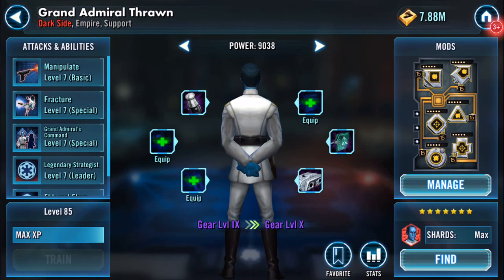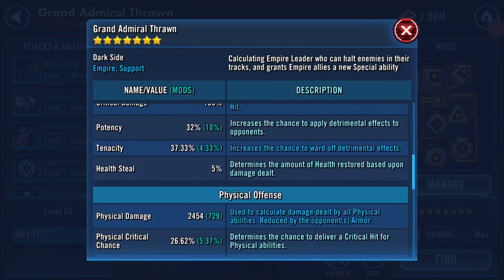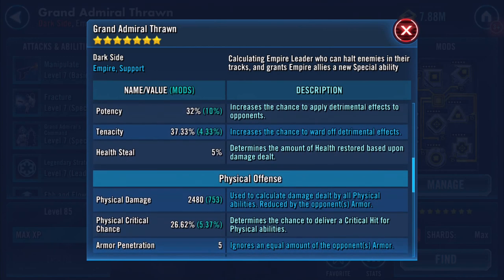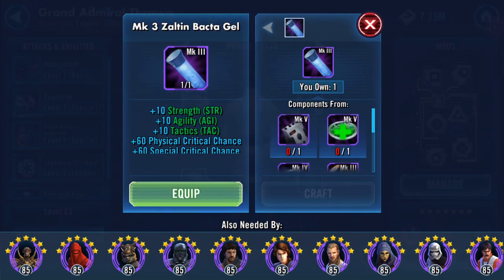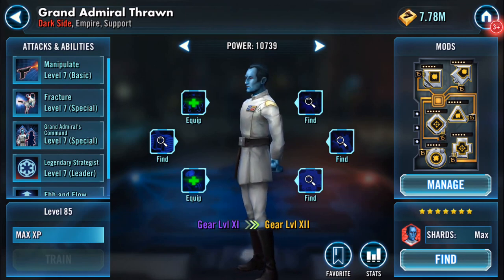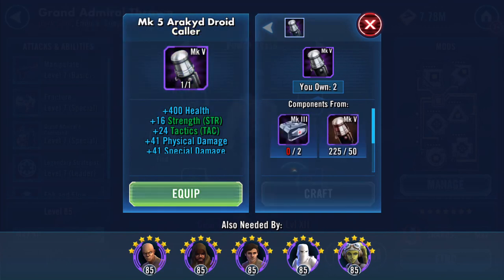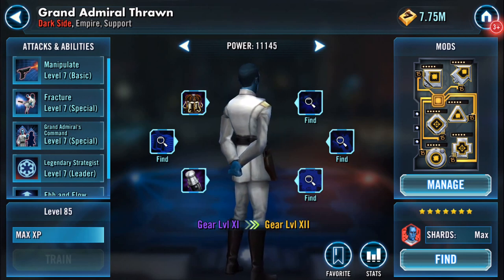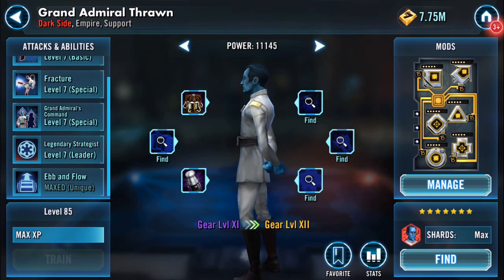Gearing up Thrawn IX to XI